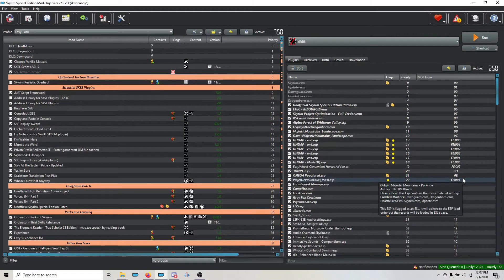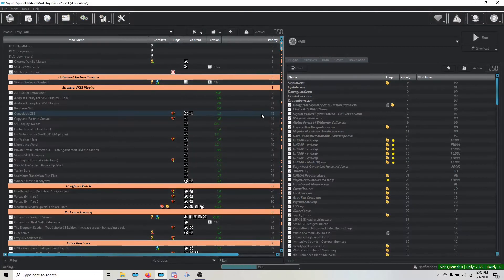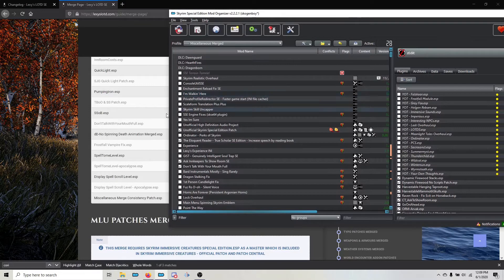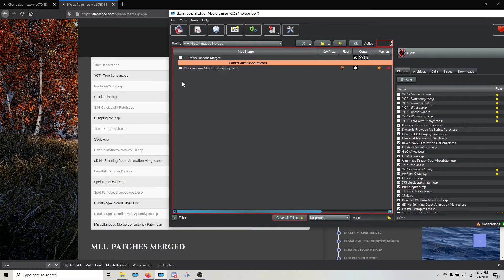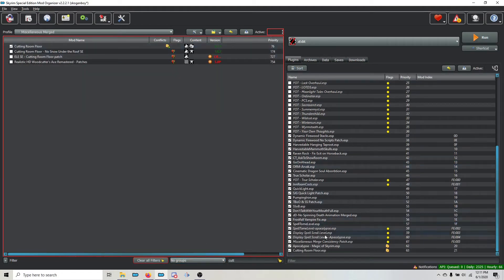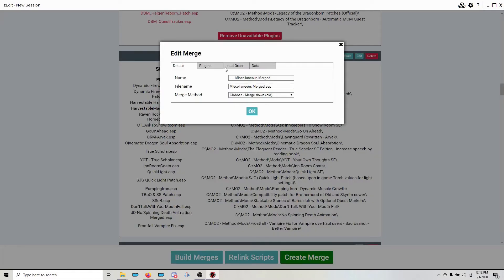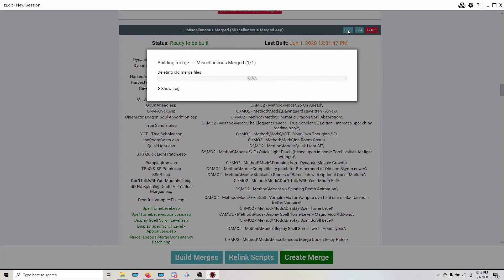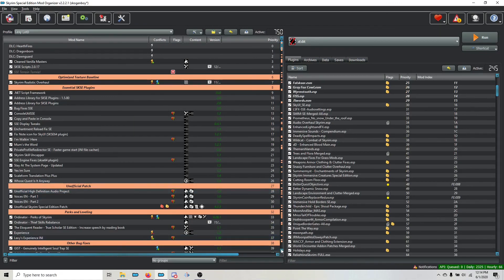Lexy LOTD - Correcting or Updating a Merge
A short video describing best practices for updating a merge or correcting an error.